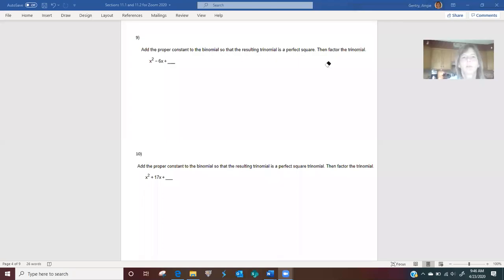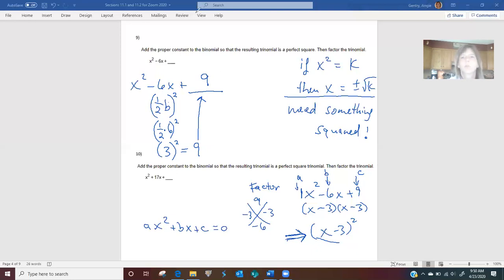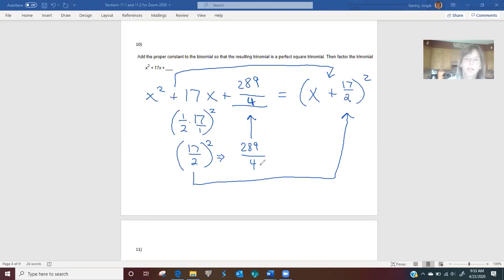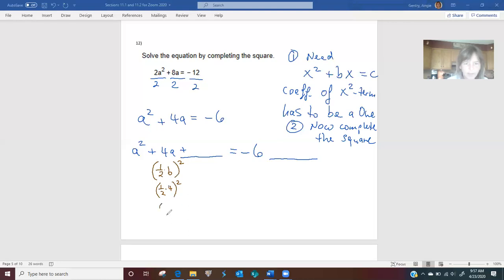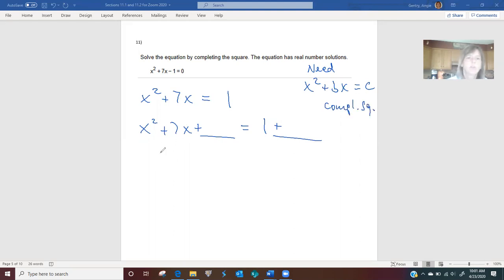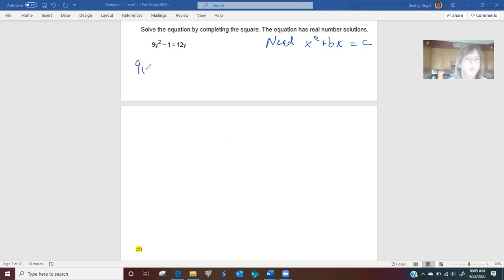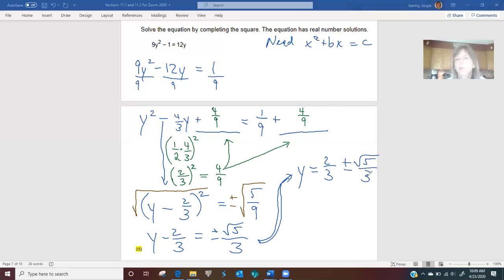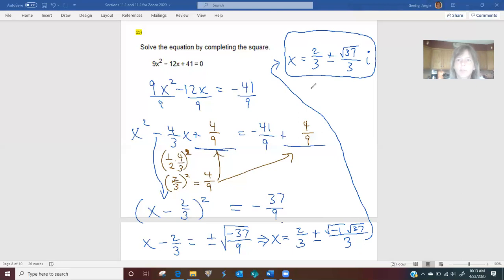Section 11 1 Part Two Completing Square